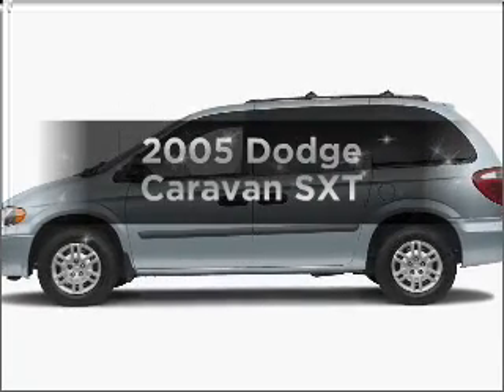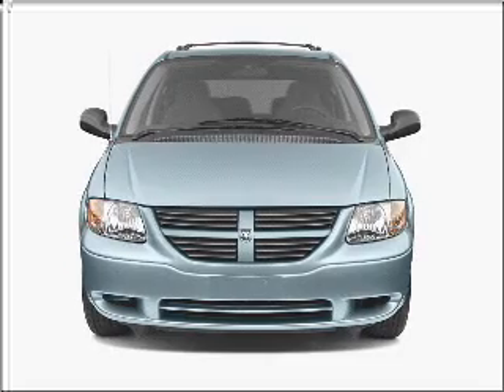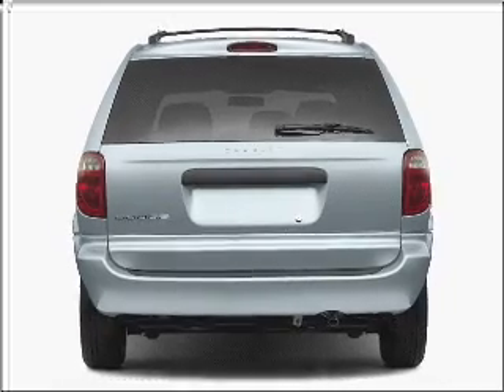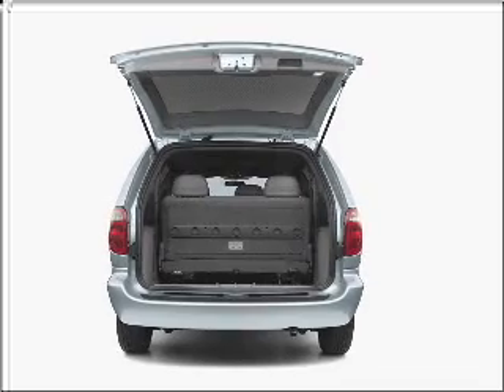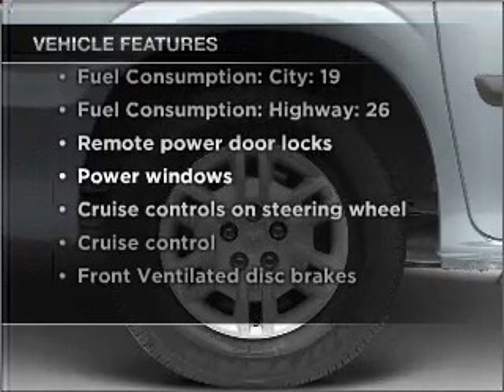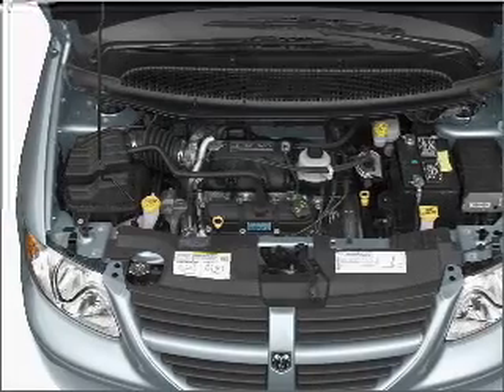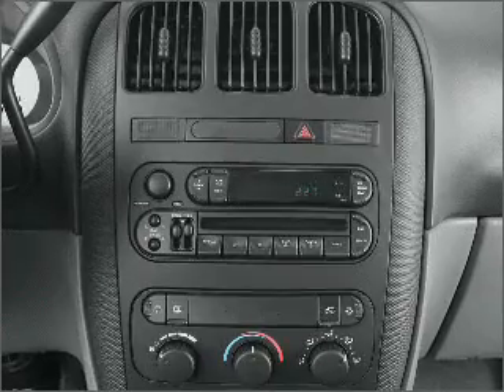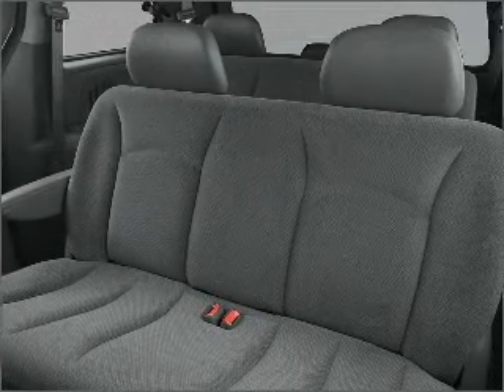2005 Dodge Caravan - WINTER HAVEN FL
Year: 2005
Make: Dodge
Model: Caravan
Trim: SXT
Engine: 3.3 liter 6 cylinder 12 valve
Transmission: 4-Speed Automatic
Color: Bright Silver
Mileage: 71856
Address:
299 CYPRESS GARDENS BLVD